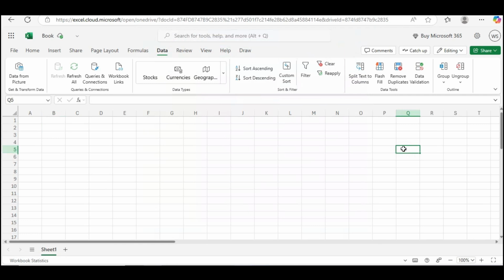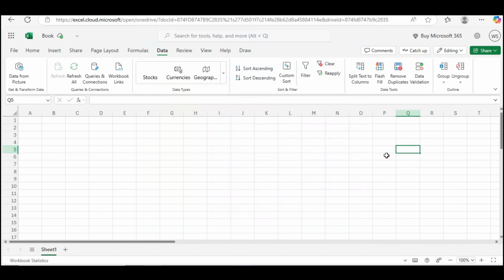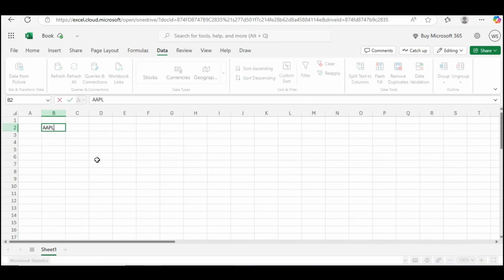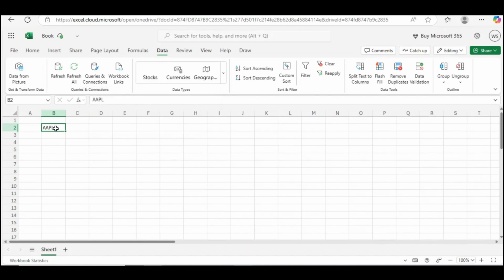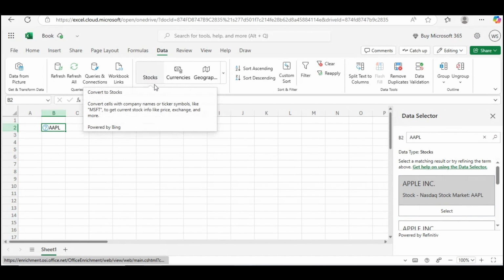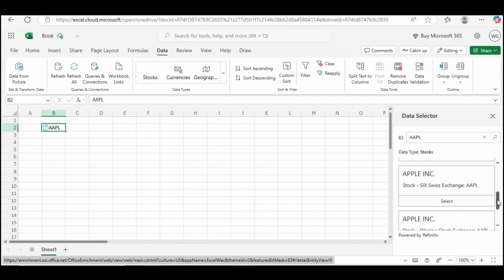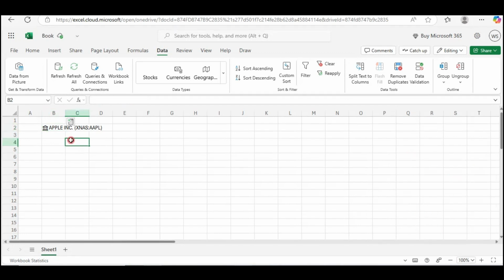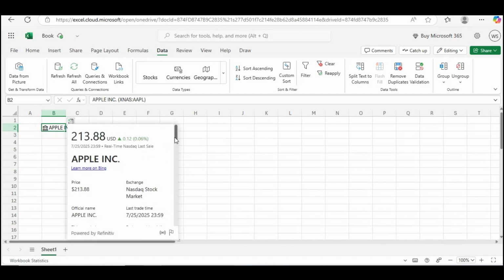How to Add Google Finance in Excel 2025 (QUICK & EASY)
Want live stock market data in Excel? In this tutorial, you’ll learn how to add Google Finance in Excel so you can track real‑time stock prices, cryptocurrency, and market trends.

🔍 In this video, you’ll learn:

    How to pull data from Google Finance into Excel using web queries

    How to use the WEBSERVICE and FILTERXML functions

    How to set up dynamic stock tickers in your spreadsheet

    How to format and update data automatically

    Bonus: How to use Power Query for cleaner imports

📌 Works with Excel 2025, Microsoft 365, and Excel for the web
📅 Updated for Google Finance 2025 data feed